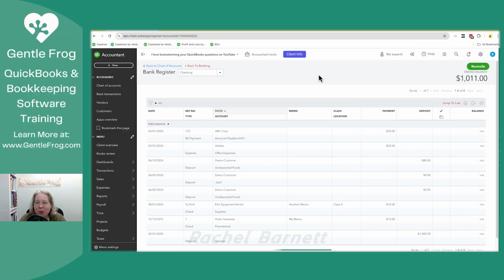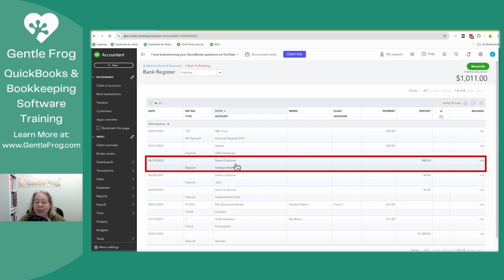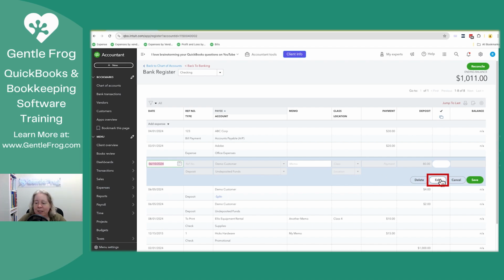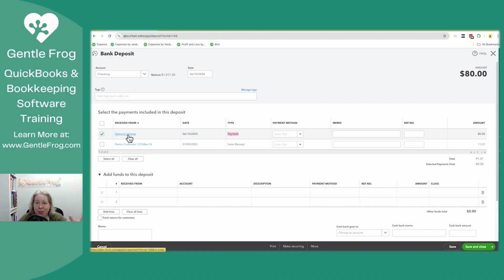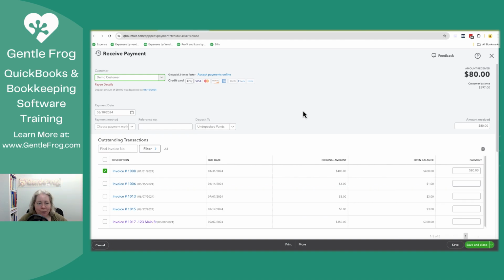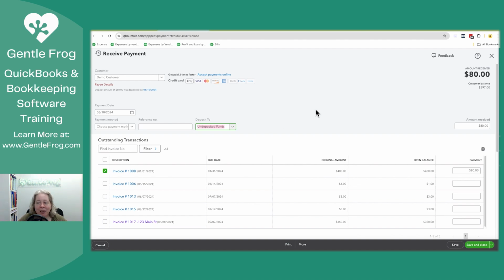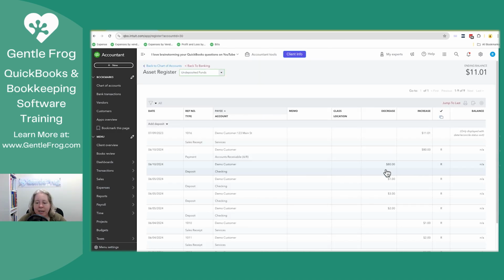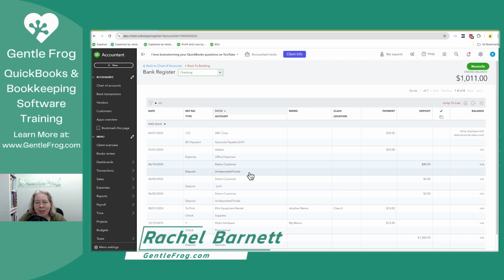Why Undeposited Funds Appear in Your Bank Register in QuickBooks Online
In this video, I explain why you might see "undeposited funds" in your QuickBooks Online bank register but not in your undeposited funds list.

It’s all about how QuickBooks tracks transactions, and I break down what happens behind the scenes with debits and credits.

If you’ve ever been confused by seeing undeposited funds in your checking account, this video will clear it up for you. Don’t worry—this is normal behavior, and I’ll show you how to navigate it with ease!

Watch to learn more about QuickBooks' undeposited funds process and keep your bookkeeping on track!

Timestamps
00:00 - Intro
00:20 - Basic explanation
00:45 - Example
01:48 - Get more details
02:46 - Undeposited Funds register
03:30 - Outro